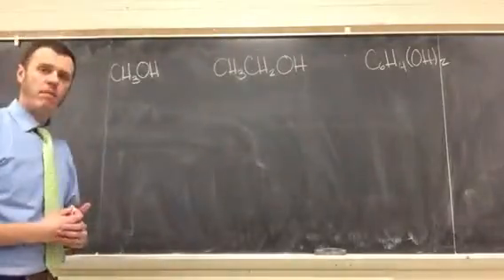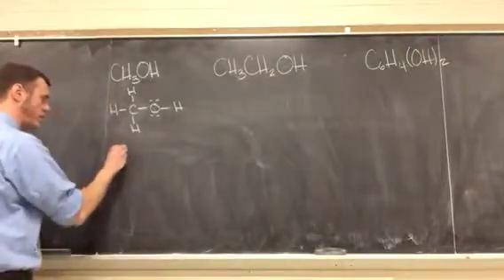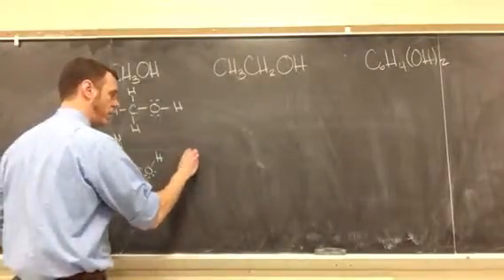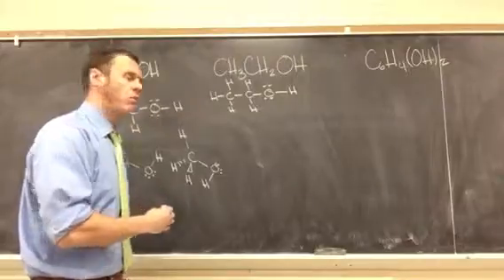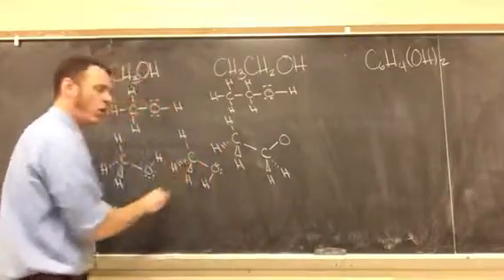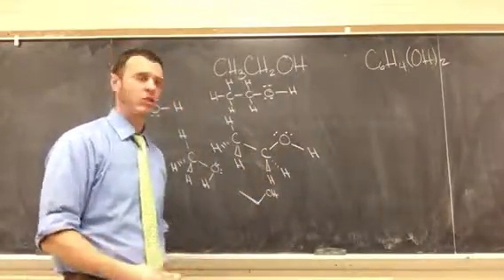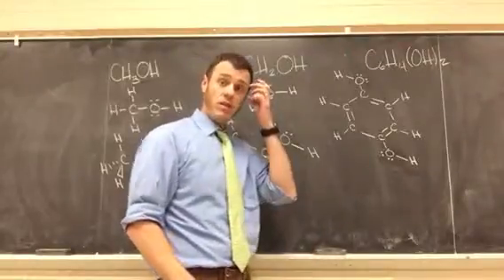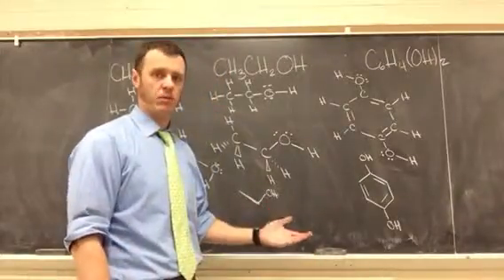3 Organic compound VSEPR drawings